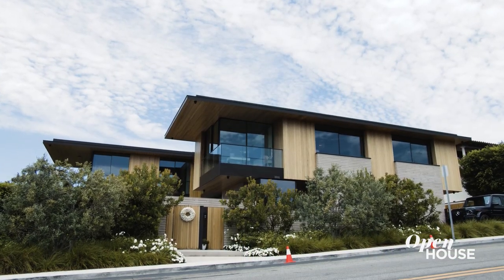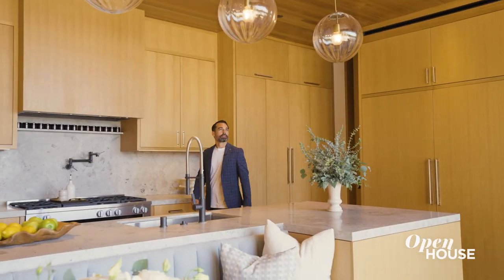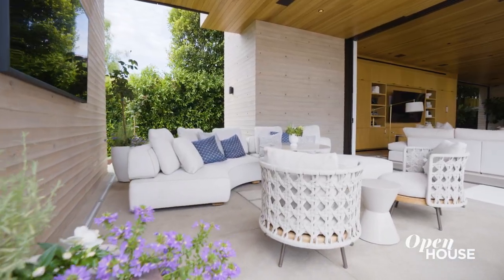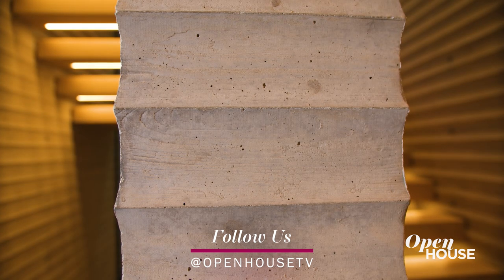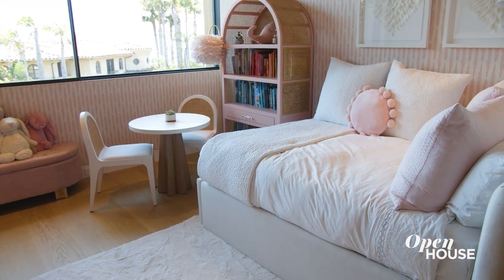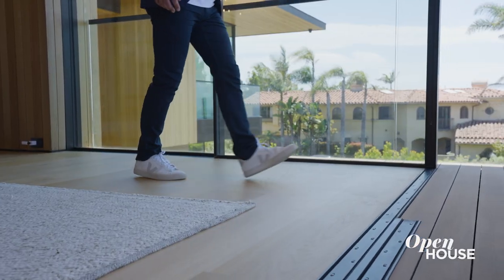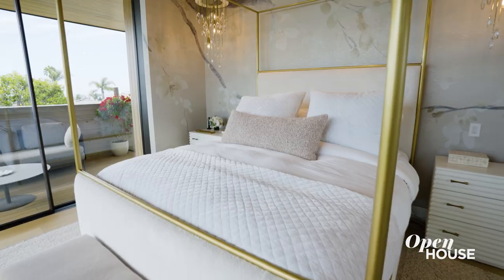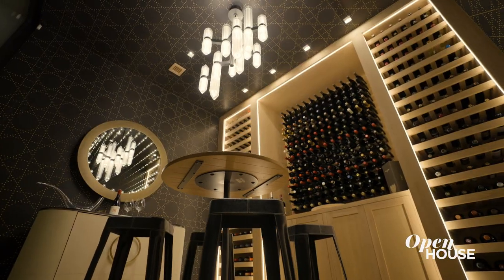A Manhattan Beach Home with Unique Scalloped Concrete Walls | Open House TV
Journey to Manhattan Beach, California to explore architect Anthony Laney's latest project: a home that is a celebration of indoor-outdoor living. His client, inspired by their travels to tropical locations, wanted something warm, comfortable, and approachable. And with its distinct scalloped concrete walls that not only structurally support the edifice but also move vertically throughout it, interacting with light and natural surroundings in fresh and unexpected ways — as well a primary living room with a double-height ceiling; a kitchen that connects directly to the pool deck and features a built-in breakfast banquette and views of the garden; relaxing bedroom retreats that overlook the Pacific Ocean and feature sliding windows that quite literally disappear; consistency of materials throughout, including cedar wood repeated in the ceilings and the scalloped concrete walls show up at every anchoring point; a basement entertaining center with a back-lit onyx bar and private wine cellar; and a sunny space dubbed the "California room" because it's perfect for lounging and escaping the bustle of everyday life — this design certainly exceeds all expectations and offers a sense of serenity and calm.